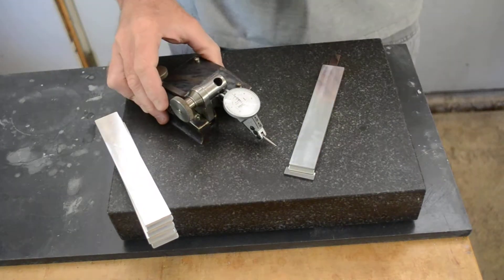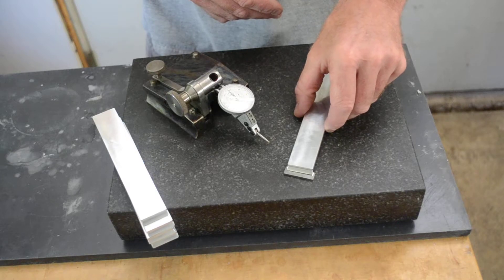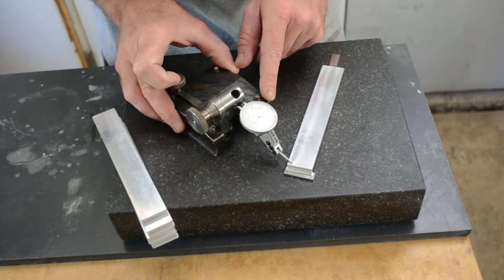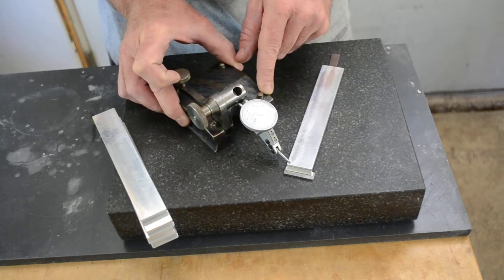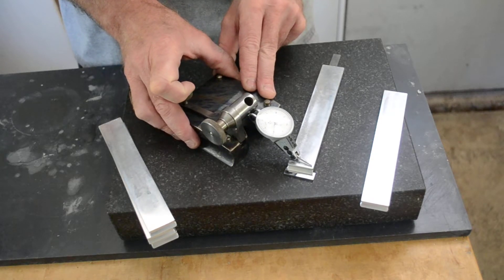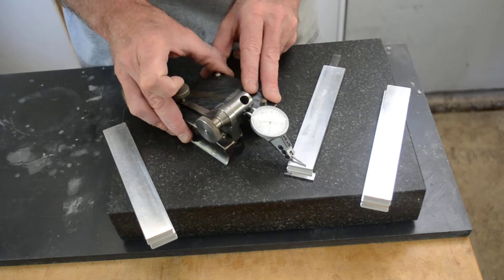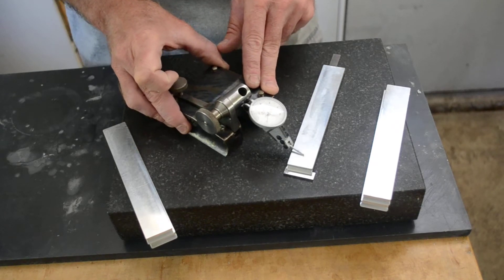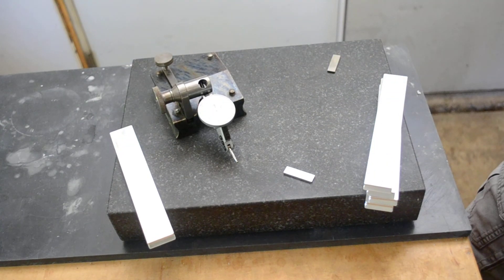Measuring Edge Pro polishing tape holders for flatness.